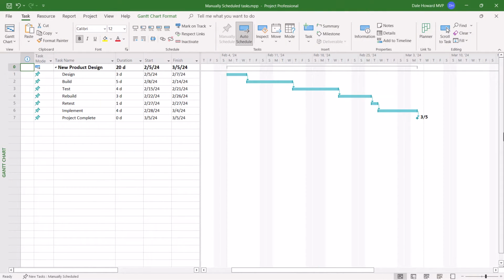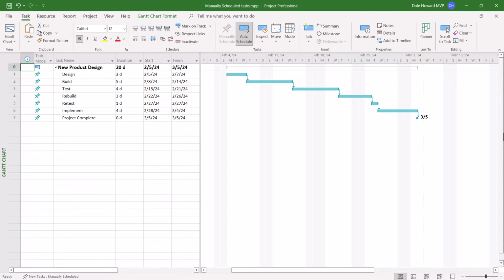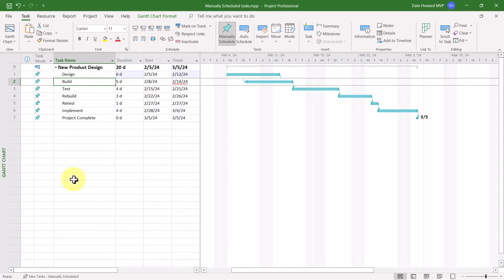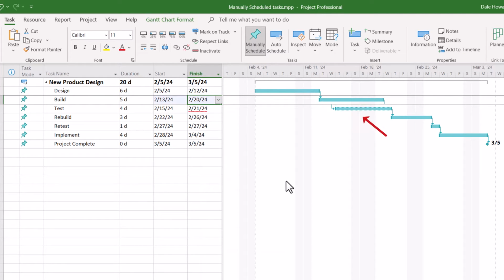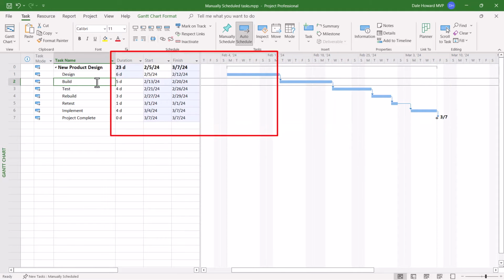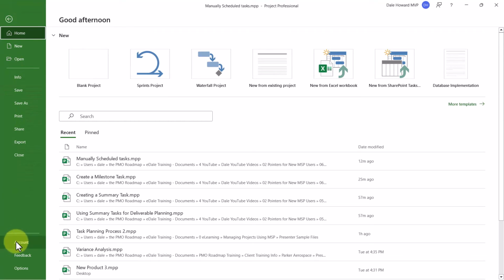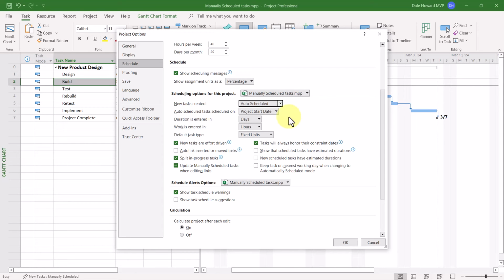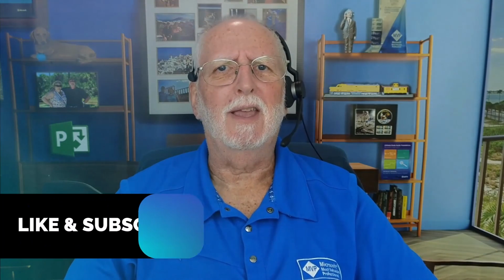Do NOT Use Manual Tasks!!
Learn why you should NOT use Manually Scheduled Tasks in Microsoft Project. *BONUS - I'll show you how to set the default so you never have to set it for new projects.

If you'd rather read the blog use this that has the step by step and explanations.

If you're looking for a full course on Microsoft Project, check out my course